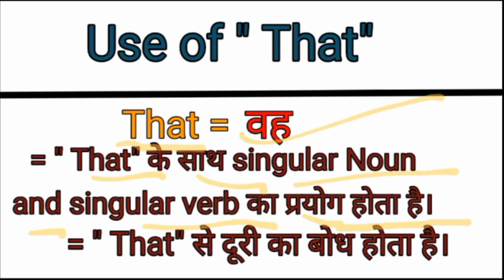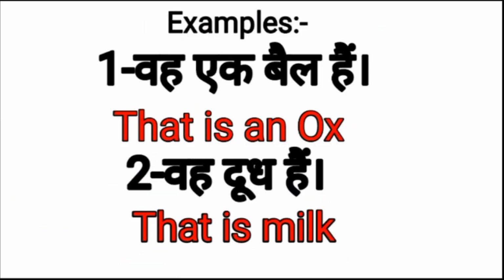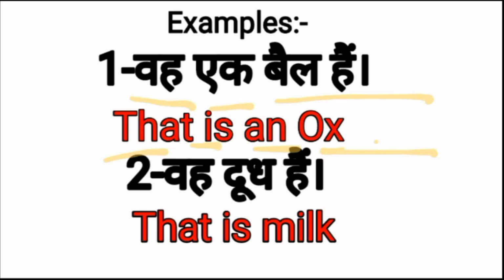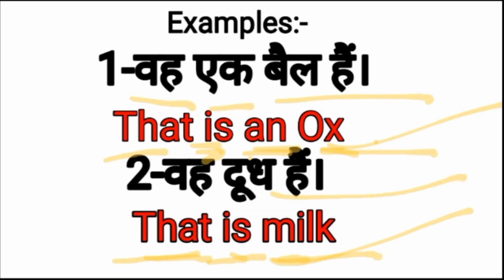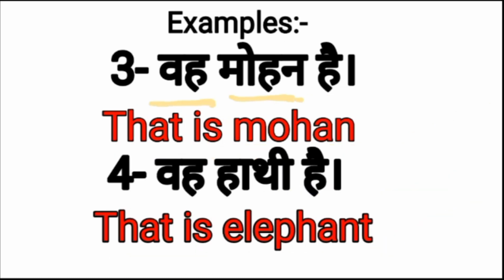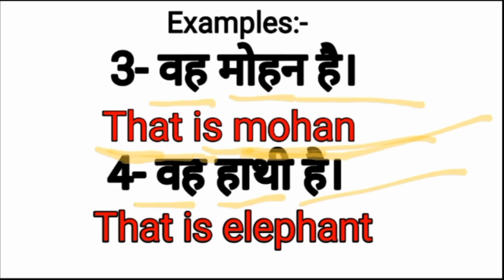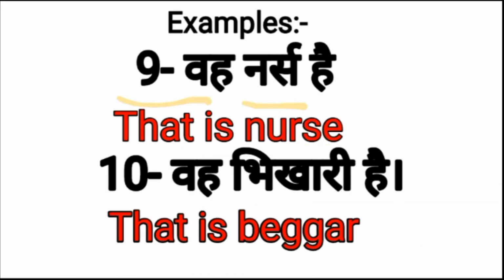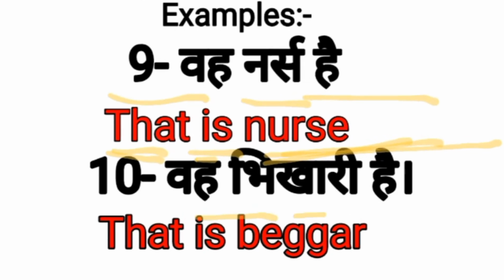Use of "that"।।english meaning। ।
You Queries:-
english Bolna kaise sikhe
english Study
english translation
hindi to English translation
english learning
english language
word meaning
word vocabulary
word dictionary
word reading
use of that
use of this
english writing
english to hindi Translation
english reading
english padhna
english likhna
english speaking
english conversation
Learn english with Zeros
Learn
Education english
english spelling
how to learn english
Daily using word